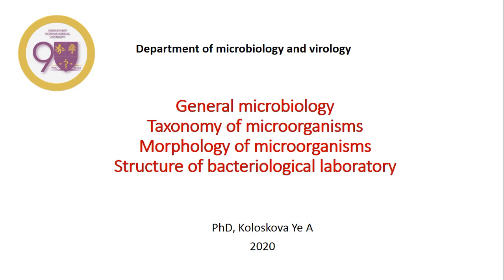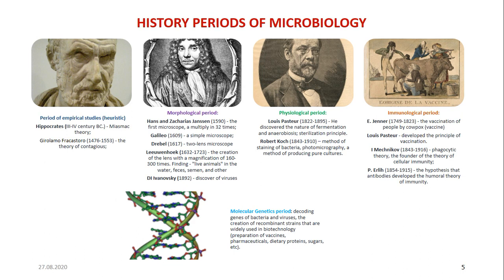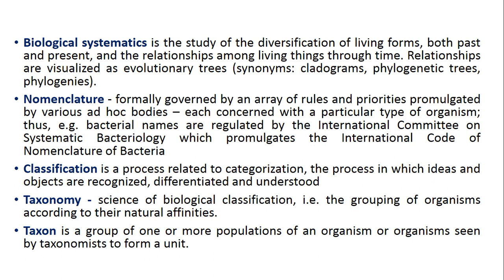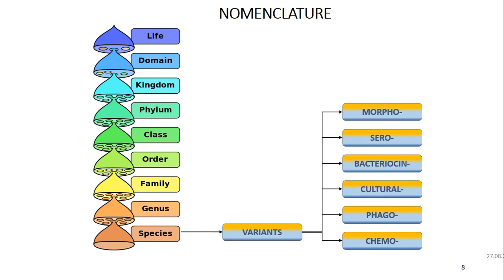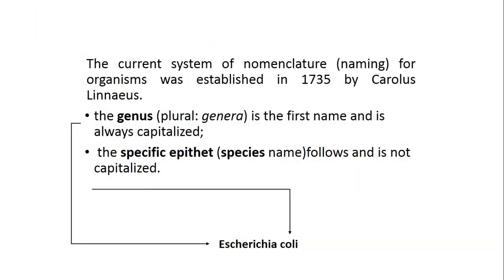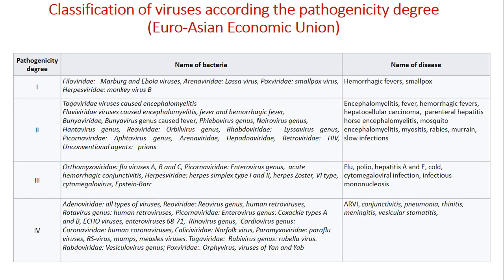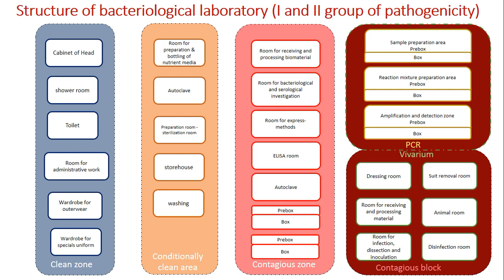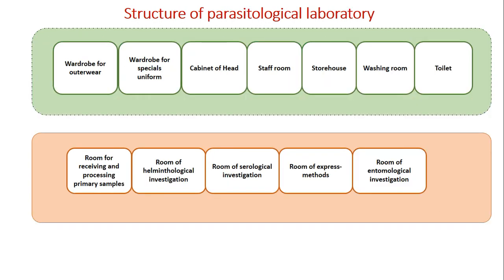Department of microbiology and virology - Lecture 1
The lecture is about:
General microbiology
Taxonomy of microorganisms
Morphology of microorganisms
Structure of bacteriological laboratory